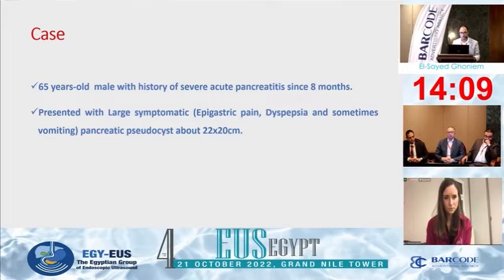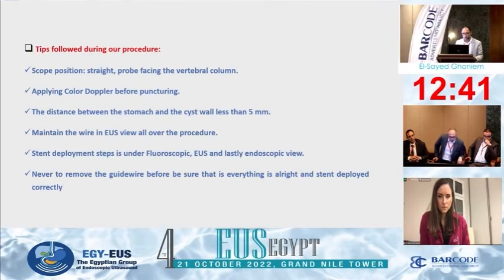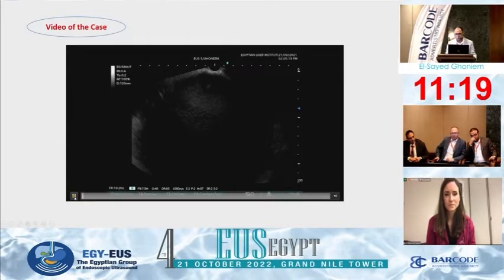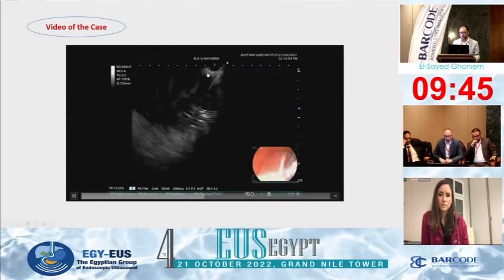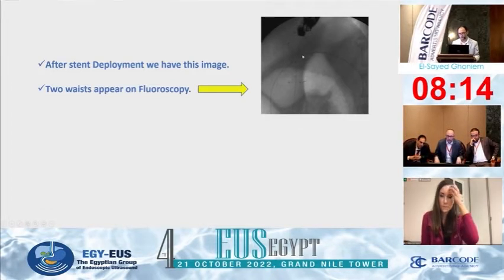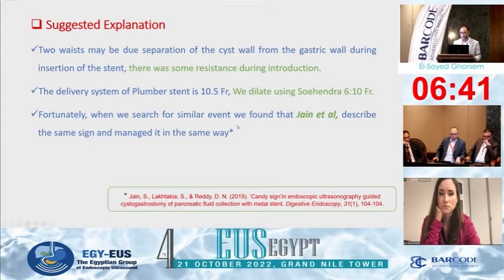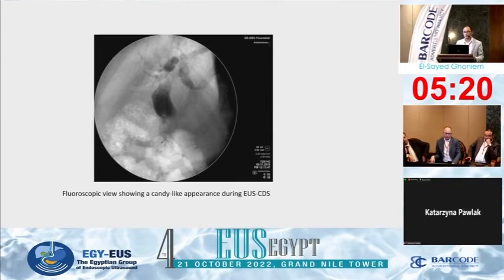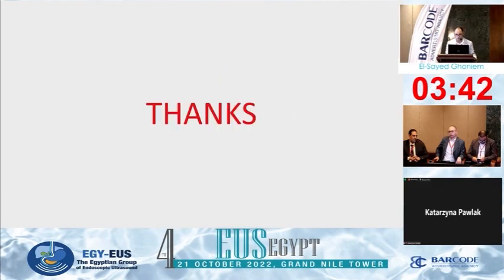Candy Sign in EUS guided Transmural intervention